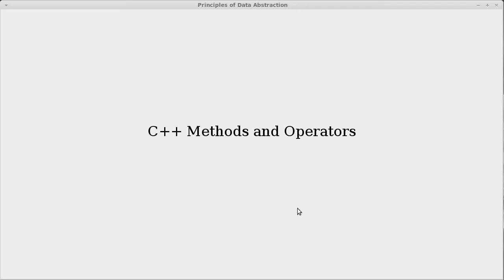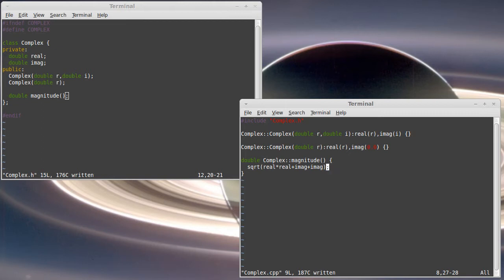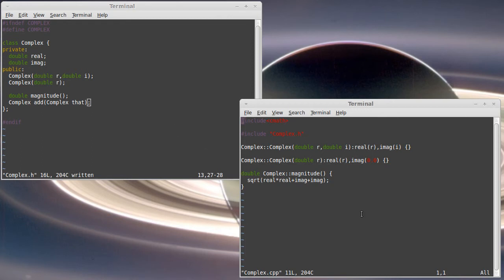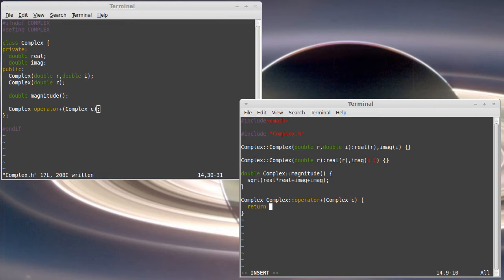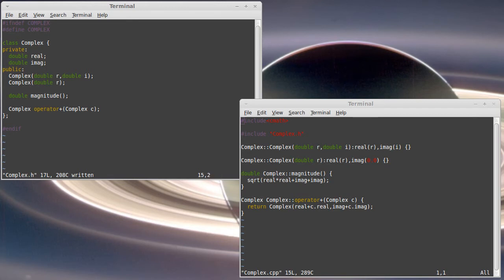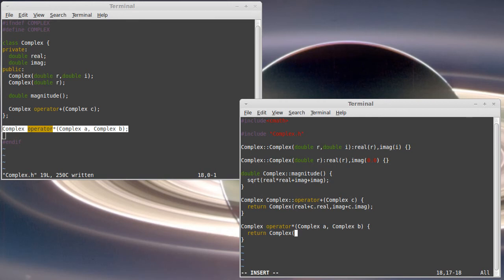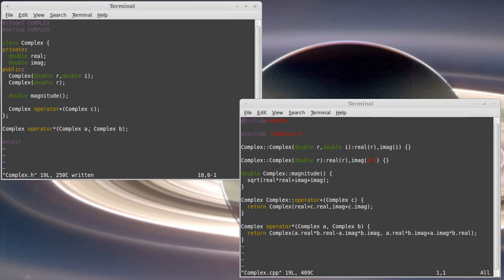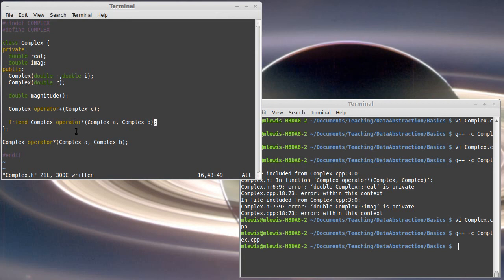C++ Methods and Operators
In this video we look at adding methods to a class as well as how to do operator overloading.